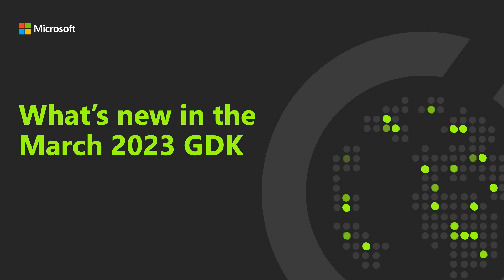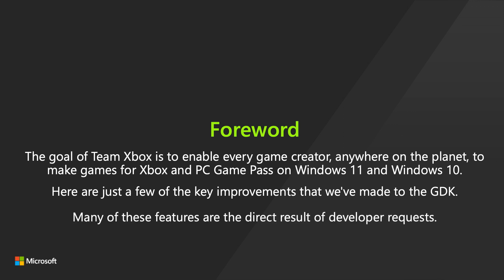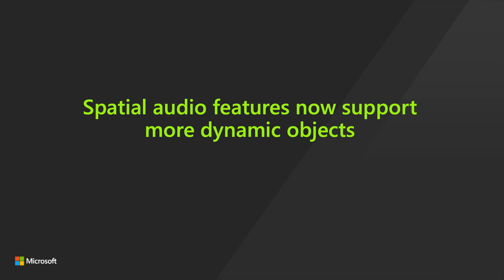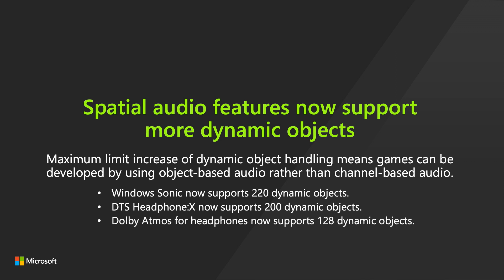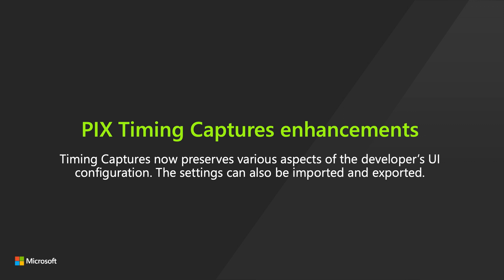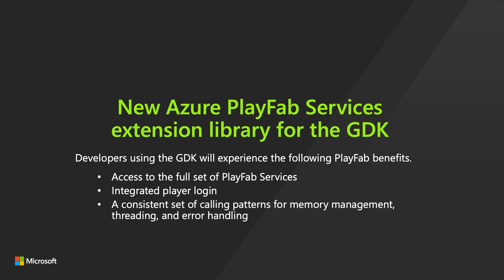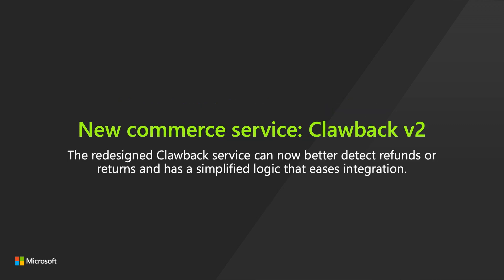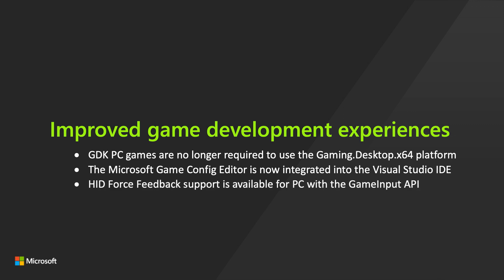What's New in the March 2023 GDK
With every release of the GDK, we take a step closer to a world where developing games for Xbox or PC Game Pass on Windows 10 and Windows 11 is faster and easier, no matter where you started your development. The March GDK release is an exciting one, with something for every type of game developer.